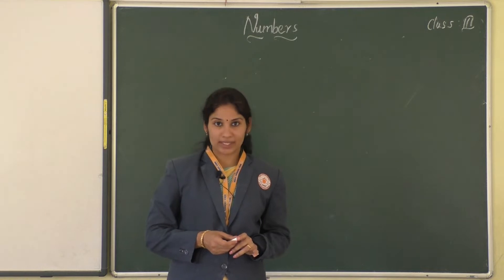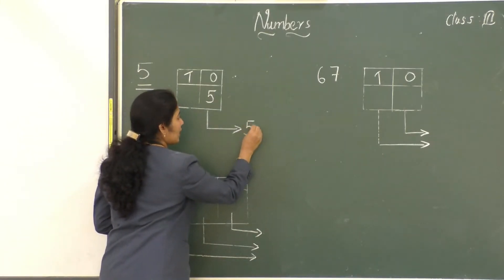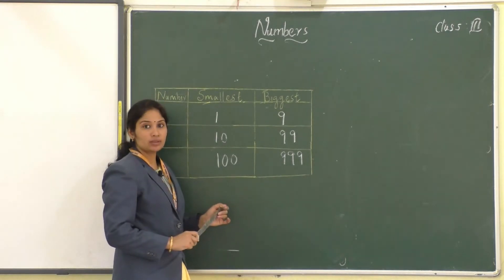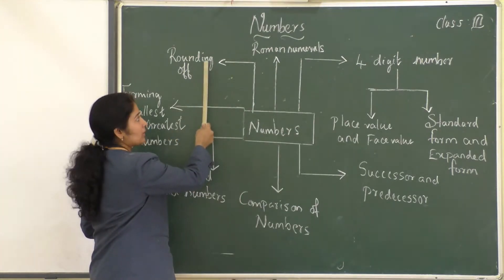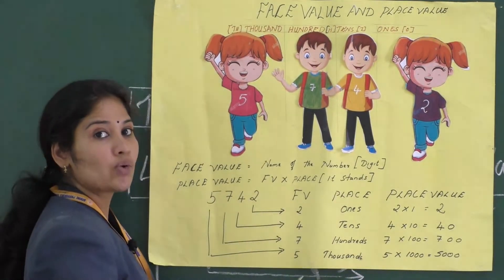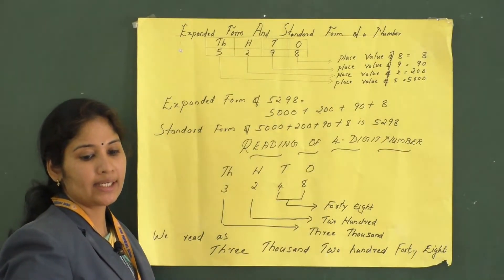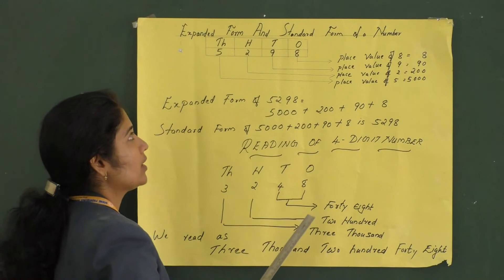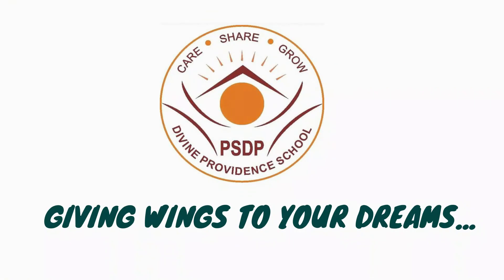MATHEMATICS CLASS 3